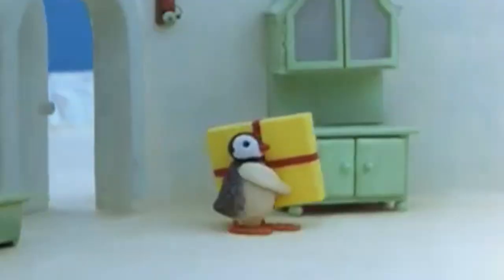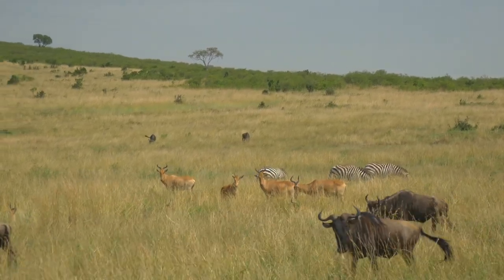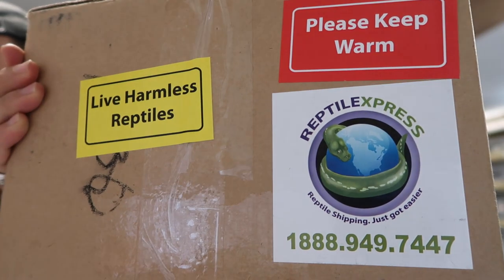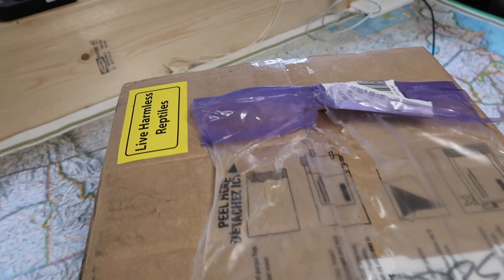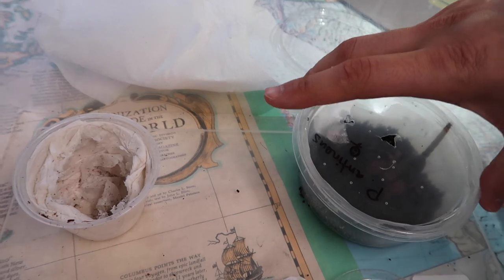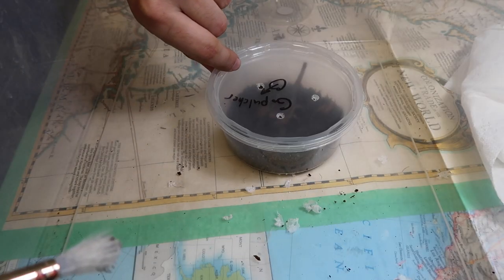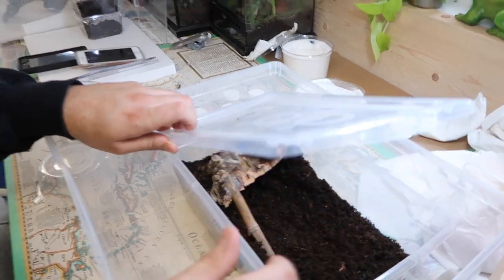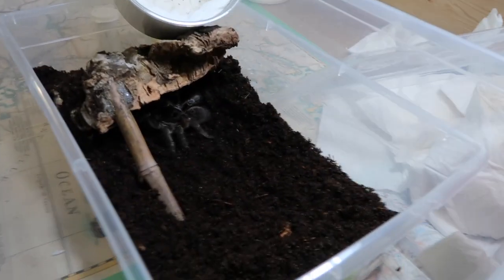Pet Unboxing Video | SCORPIONS AND TARANTULAS!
I got 2 Opistophalmus glabrifrons, 2 Hadogenes troglodytes, 1.1 Ceratogyrus marshalli, 1 Ceratogyrus darlingi, 2 Ceratogyrus sanderi and an Idiothele mira from Tangled in Webs!

Thanks very much Ryan!

My camera: